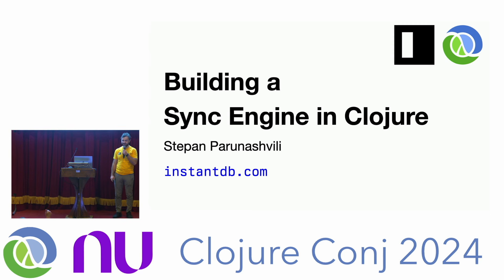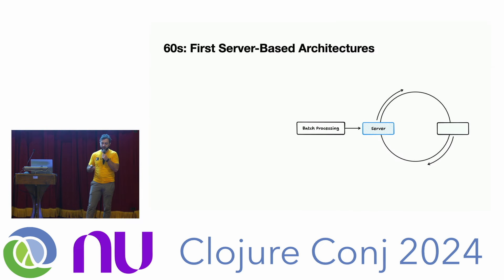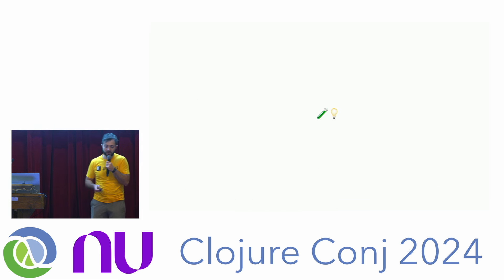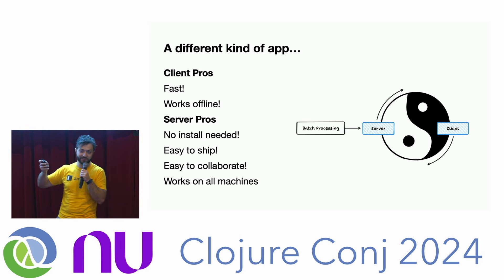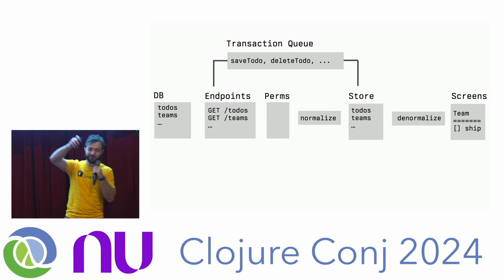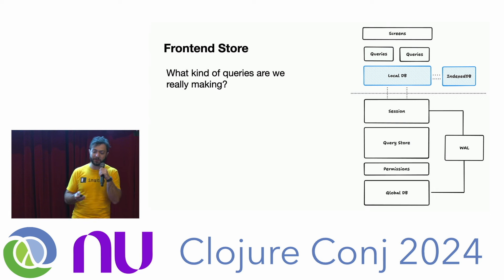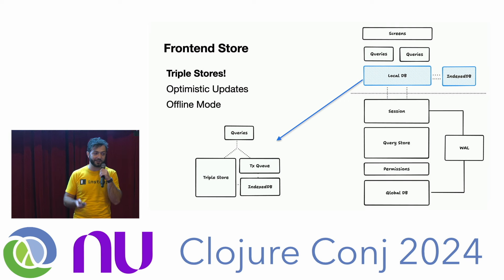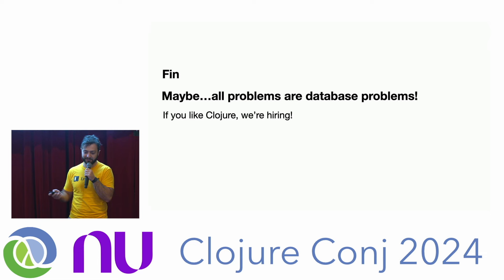"Building a Sync Engine in Clojure" by Stepan Parunashvili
The best apps today have a common feature set: they’re multiplayer by default, support optimistic updates, and work even when offline.

To build these apps, companies like Figma, Linear, and Notion have made custom sync engines. Sync engines give developers a database that they can use on the client.

We built this infrastructure in Clojure. In this talk, we’ll show how to build one too: from the schema choices made, to methods for detecting novelty, handling permissions, optimistic updates, and offline mode.

Recorded Oct 24, 2024 at Clojure/conj 2024 in Alexandria, VA